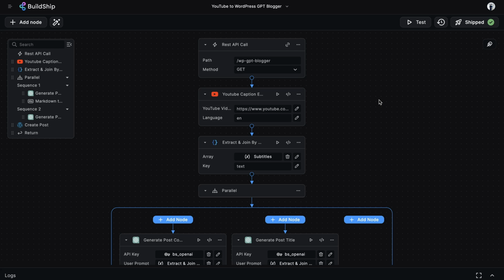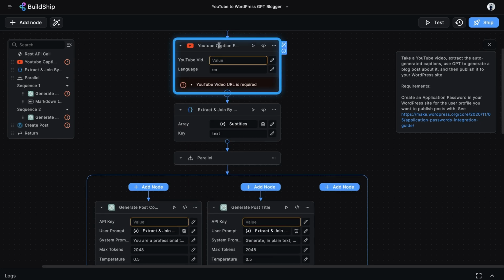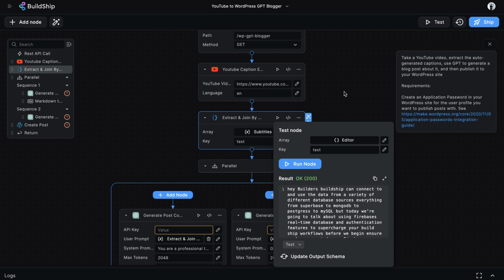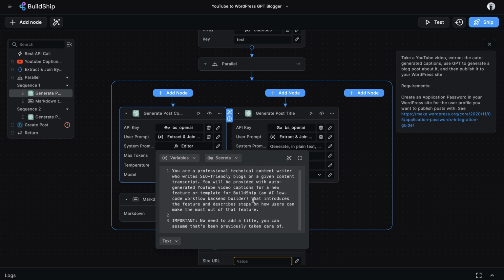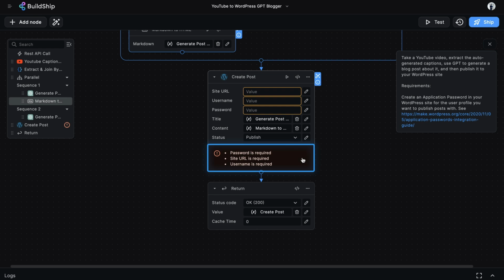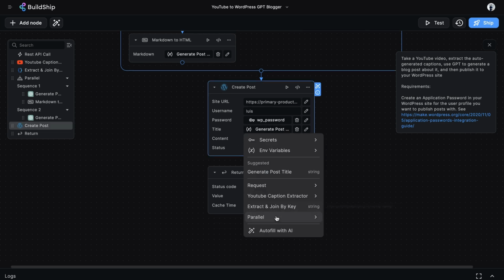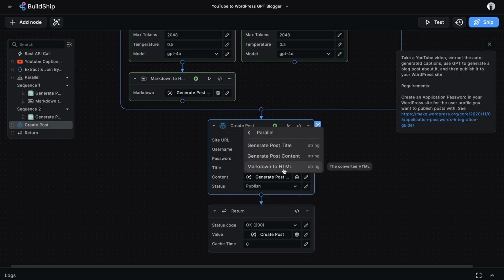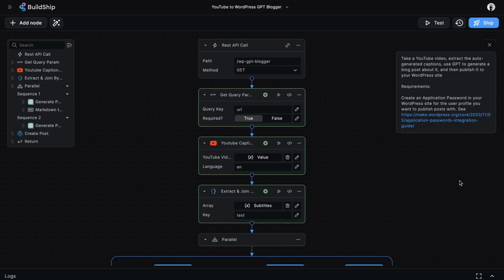Convert Your YouTube Videos to WordPress Blog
Transform YouTube Videos into WordPress Blog Posts with BuildShip and GPT

Discover how WordPress, can be enhanced with BuildShip's AI and automation. This tutorial demonstrates converting YouTube videos into WordPress blog posts effortlessly using BuildShip's workflows. From extracting YouTube captions to generating post content with GPT to publishing with WordPress integration, this guide covers everything. Ideal for bloggers aiming to streamline their content creation, this video provides a step-by-step walkthrough, ensuring your posts are live and engaging.

Chapters 📚
00:00 Introduction to WordPress and BuildShip
00:29 Demo: Automating WordPress Posts with BuildShip
01:41 Setting Up the YouTube to WordPress Template
02:23 Configuring Workflow Nodes in BuildShip
04:53 Generating Blog Content with GPT
08:22 Publishing to WordPress
12:09 Testing and Troubleshooting the Workflow
14:17 Making the Workflow Dynamic
15:55 Conclusion and Next Steps